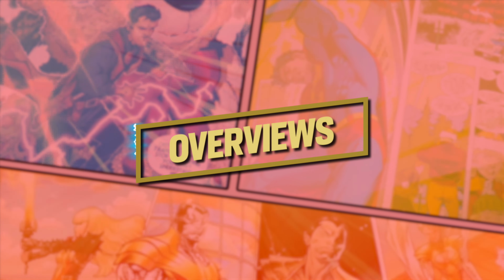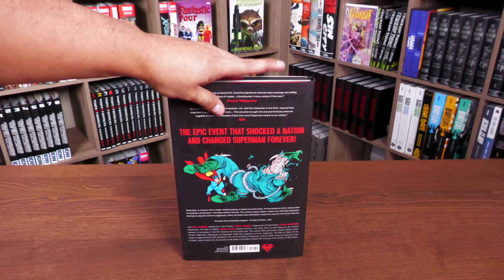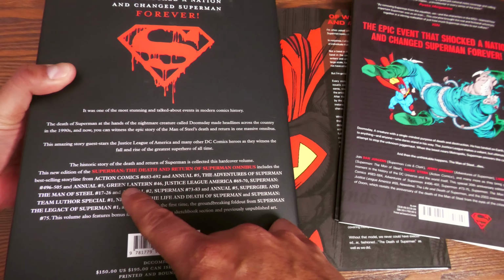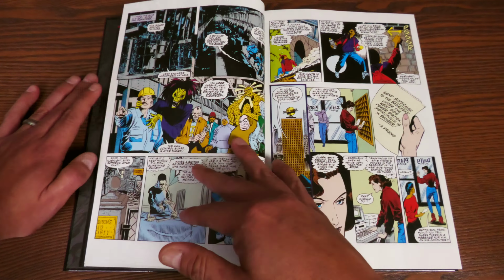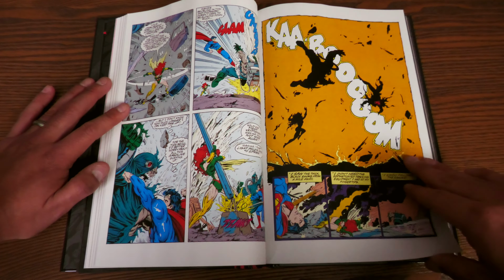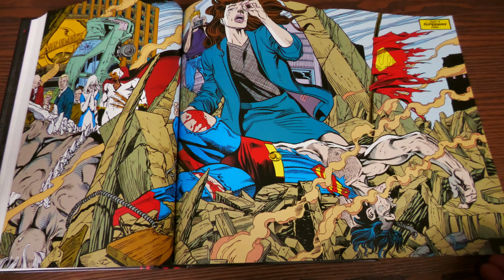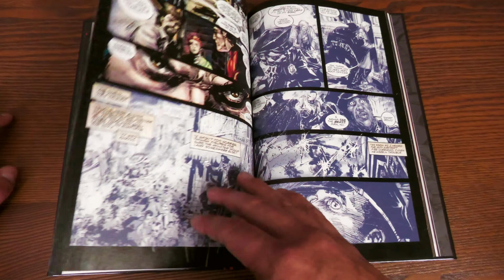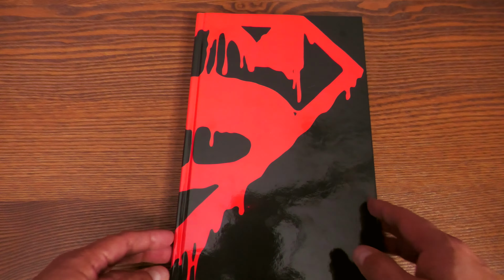The Death of Superman 30th Anniversary Deluxe Edition Overview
Today I do an overview of The Death of Superman 30th Anniversary Deluxe Edition and compare it to the Omnibus edition.